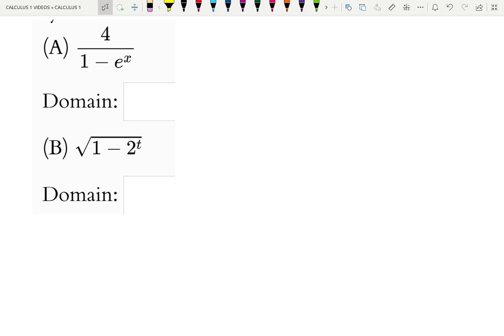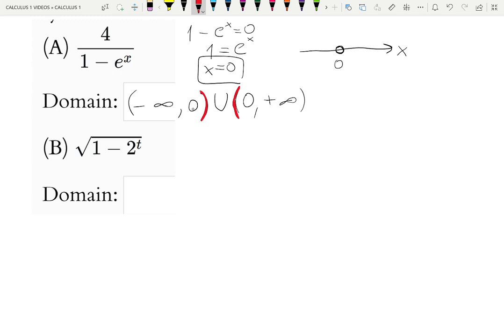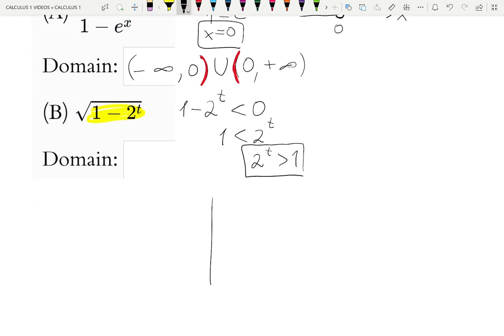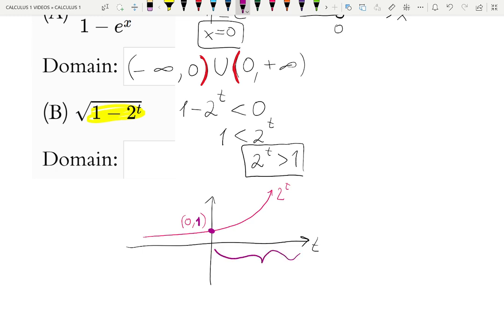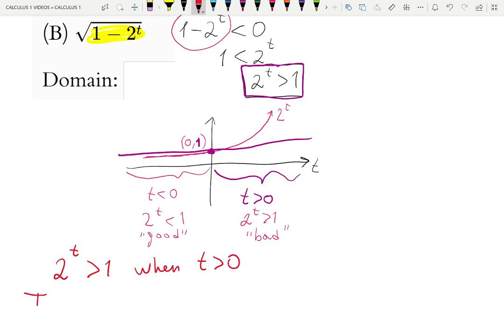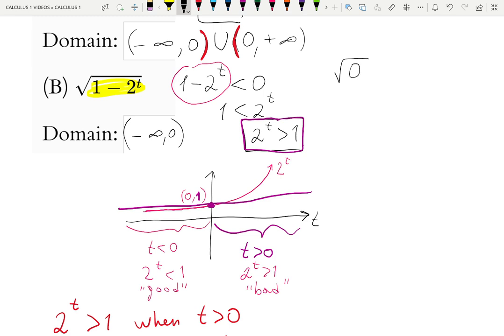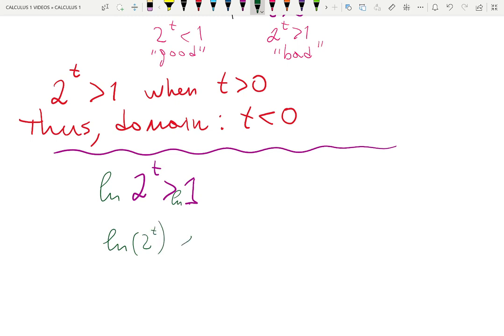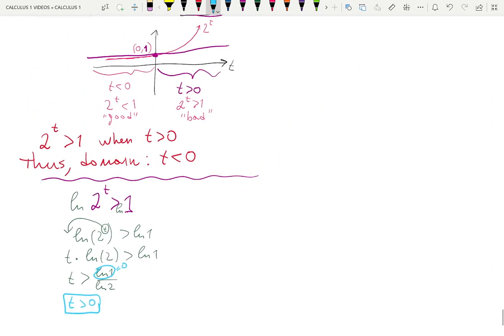265: 3.1 #1 Domain of exponential functions